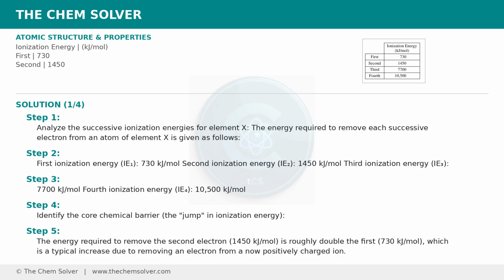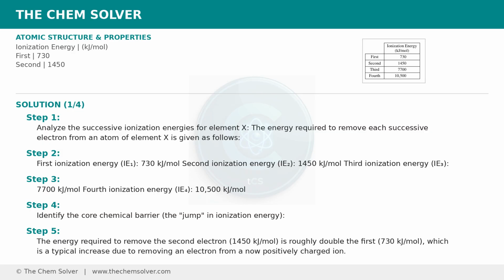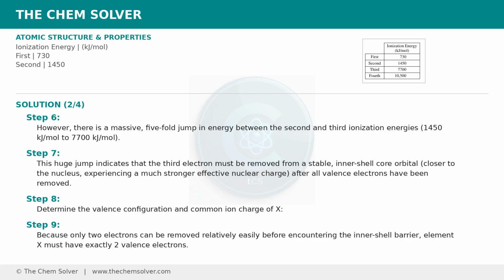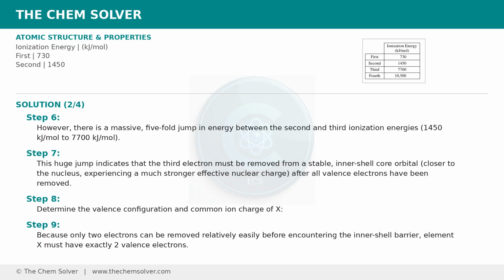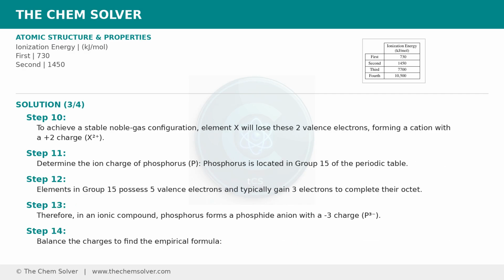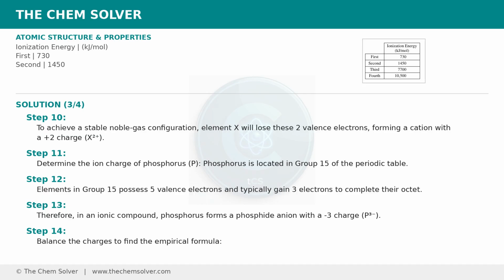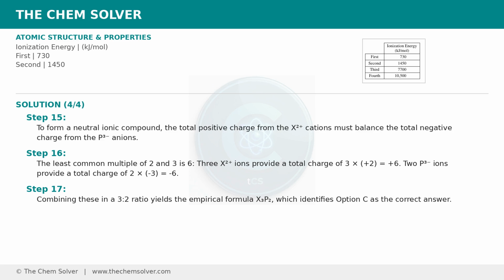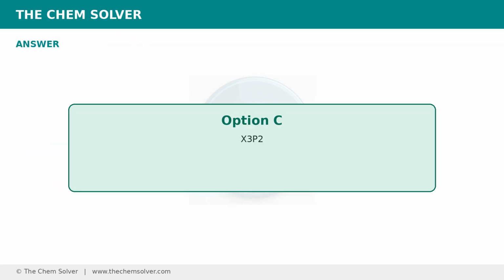AP Chemistry 2018 Q9 — Atomic Structure | Free Practice + Solution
Ionization Energy | (kJ/mol)
First | 730
Second | 1450
Third | 7700
Fourth | 10,500

The ionization energies of an unknown element, X, are listed in the table above. Which of the following is the most likely empirical formula of a compound formed from element X and phosphorus, P ?

A) XP
B) X3P
C) X3P2
D) X3P4

Year: 2018
Unit: Atomic Structure & Properties
Topic: Atomic Structure